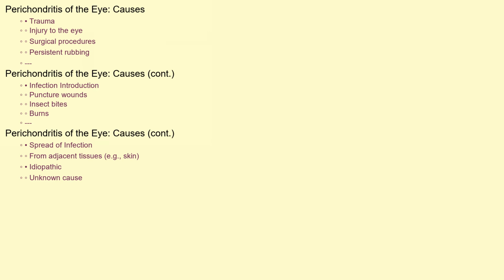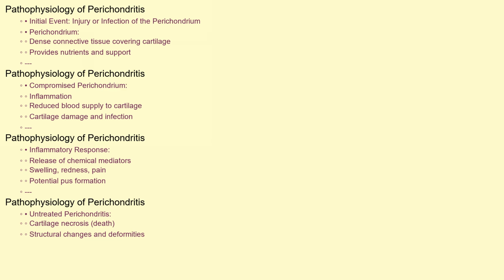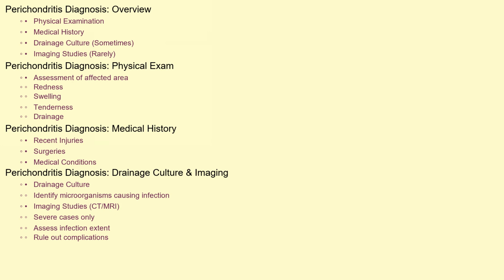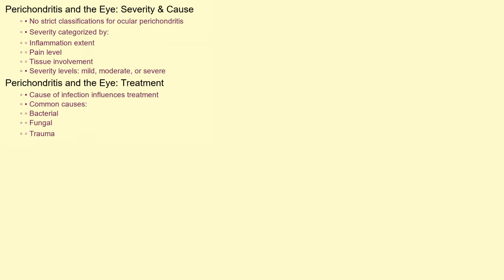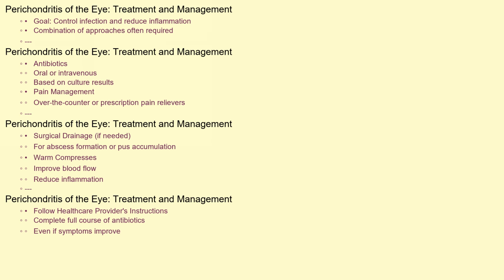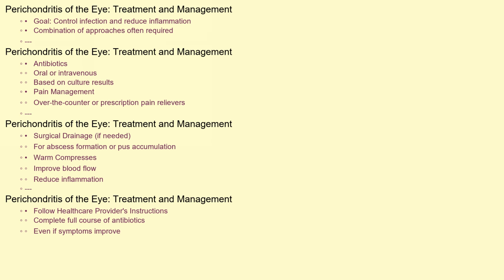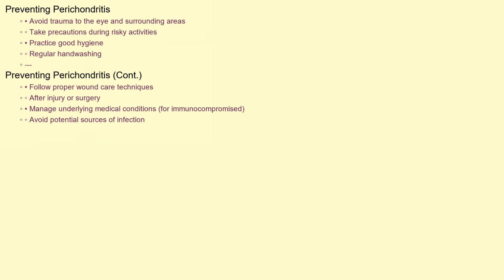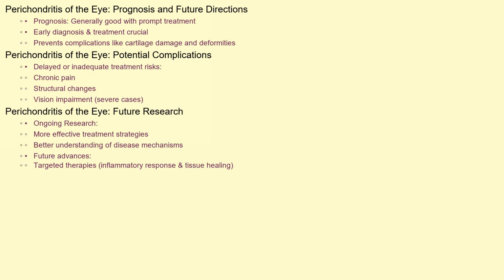Perichondritis Explained Causes, Symptoms and Treatment, All Insights